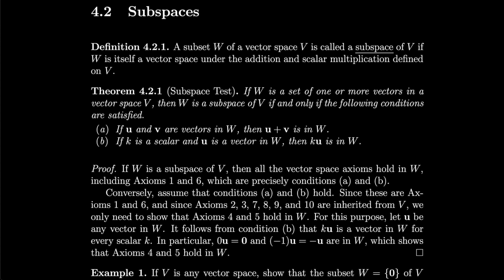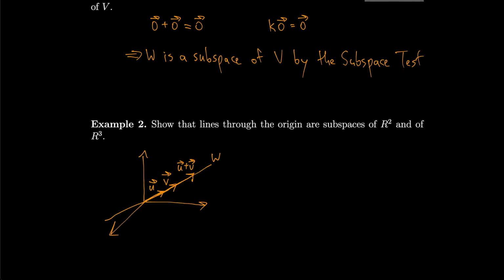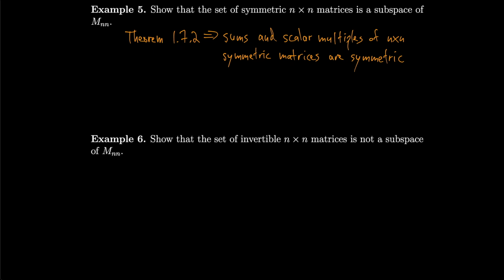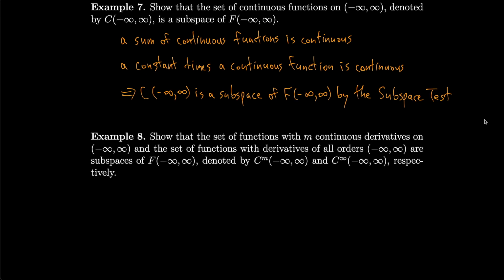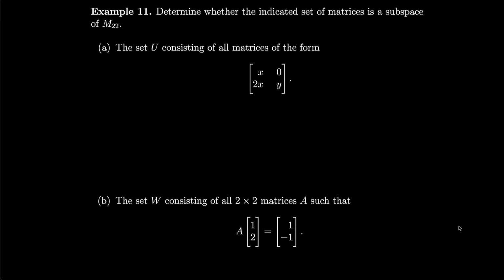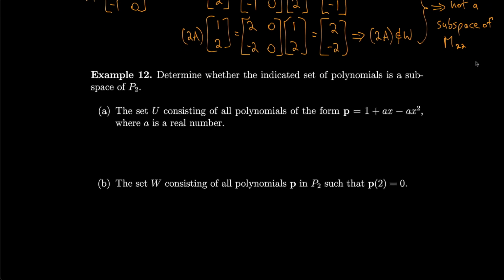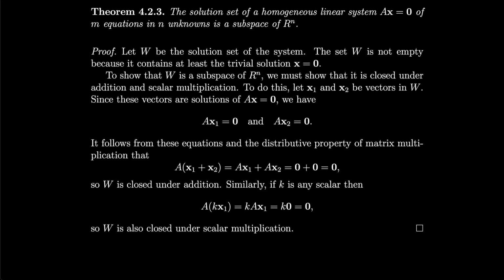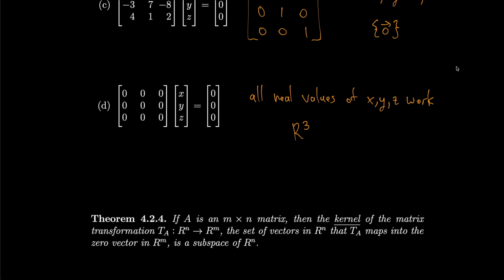Linear Algebra 4.2 Subspaces